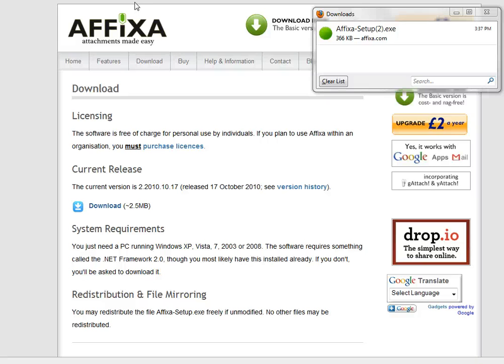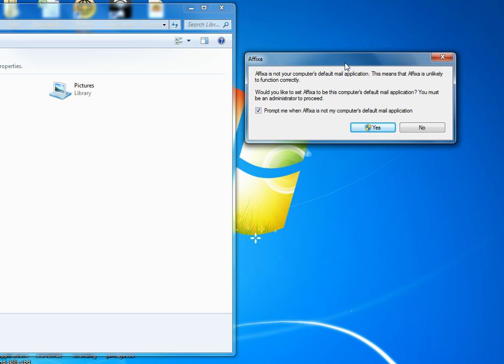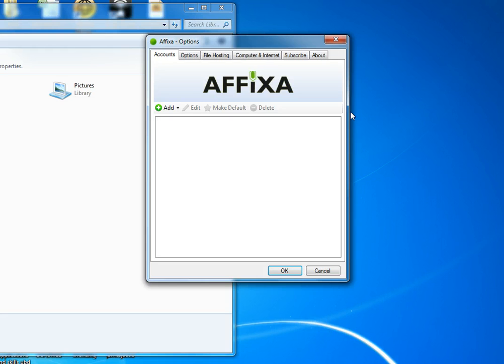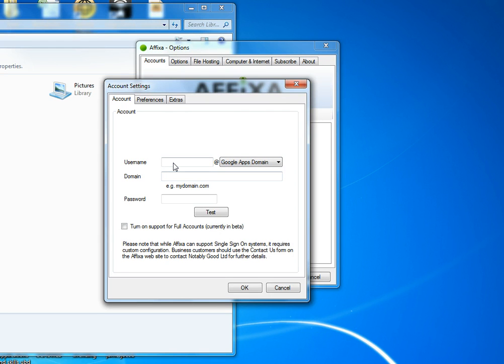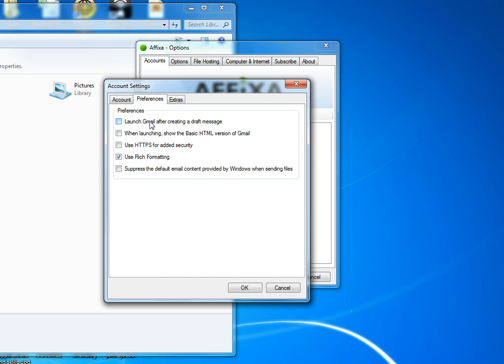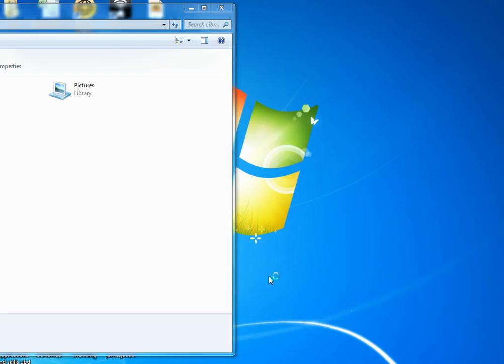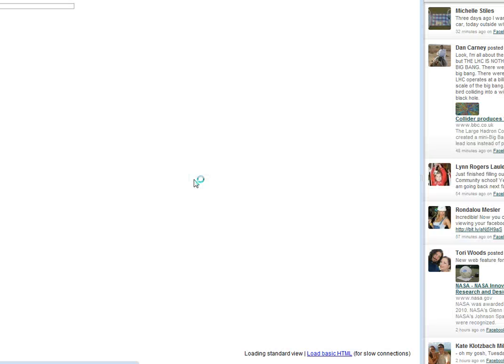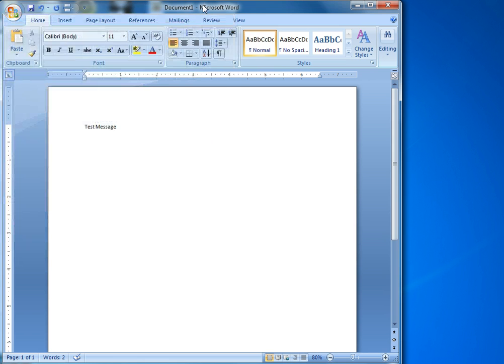Using Affixa to Send MS Office attachments to Gmail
Using Affixa to set Gmail as your Windows default mail client. Send attachments right from MS Office to Gmail.